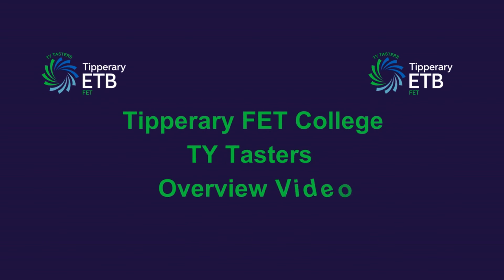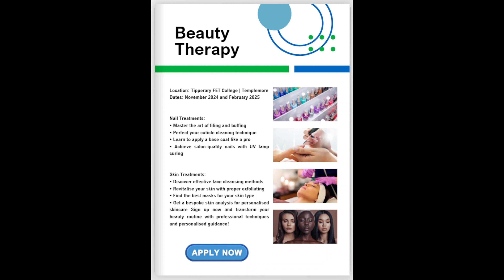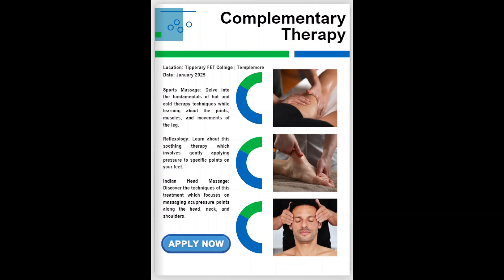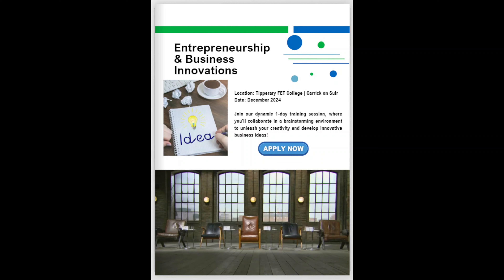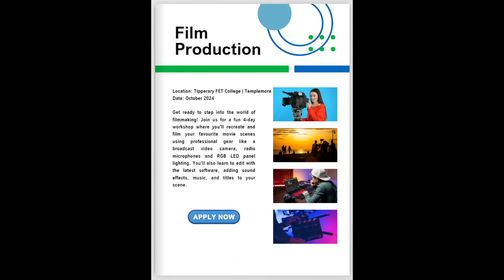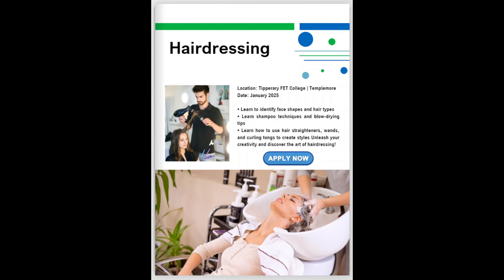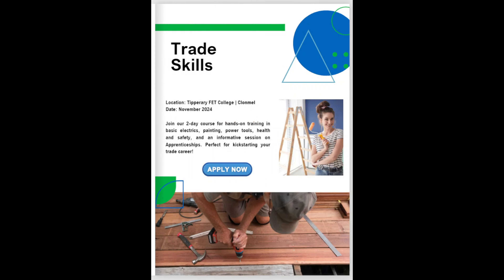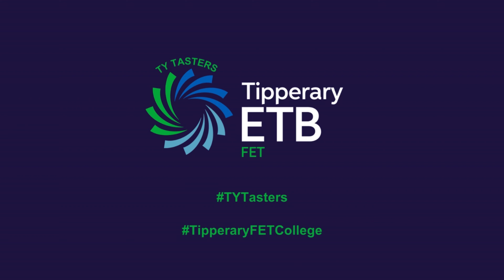TY Tasters Digital Book 2024/25 | Tipperary FET College